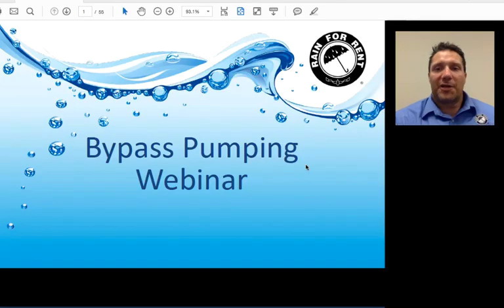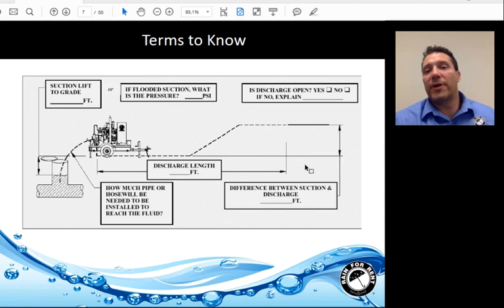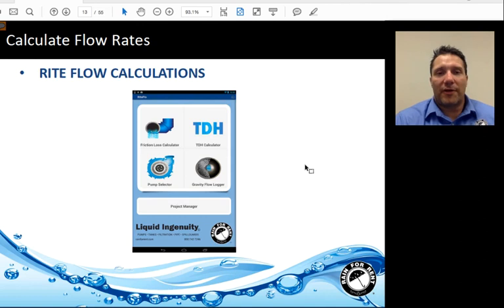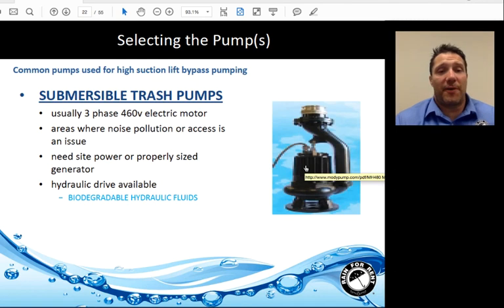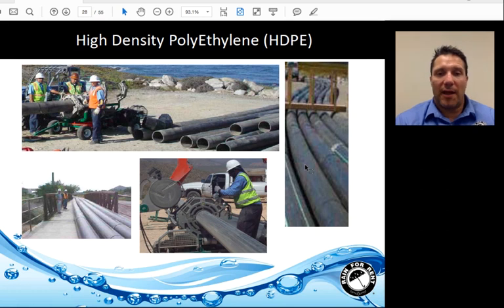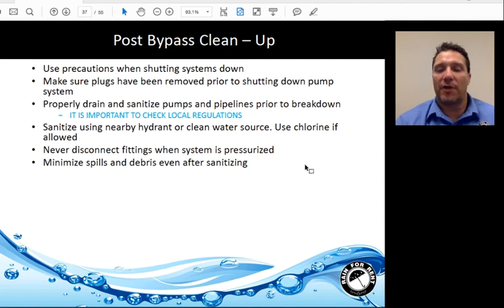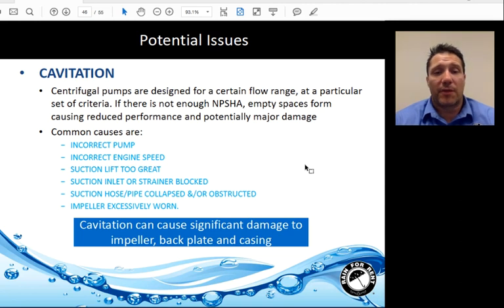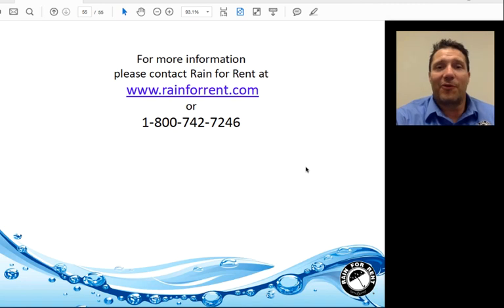How to Plan for a Sewer Bypass Pumping Project Webinar (Archived)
In this bypass pumping webinar by Rain for Rent Engineer Ben King, P.E., learn:
-Terms of sewer bypass pumping calculations
-Equipment needed for success
-Planning for redundancy in pumps
-Calculating TDH, friction loss, and gravity flow with an app
-Real examples
-Safety

About Rain for Rent:
Rain for Rent is a leading provider of temporary liquid handling solutions including pumps, tanks, filtration and spill containment. Projects range from flood relief to construction site dewatering, sewer bypasses and industrial plant turnarounds.

The company is known for its systems engineering expertise and ability to tackle complex jobs cost effectively, providing an exceptionally high value.

Our water management experience is extensive and our full line of equipment can handle any dewatering application – from pumping to filtration and discharge. Rain for Rent’s project experience includes many successful bypass projects. We’ve done projects that range anywhere from low flows up to 576 MGD.